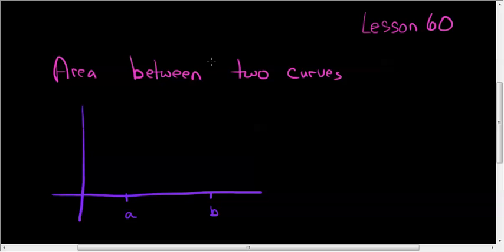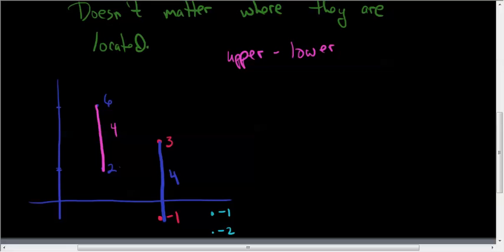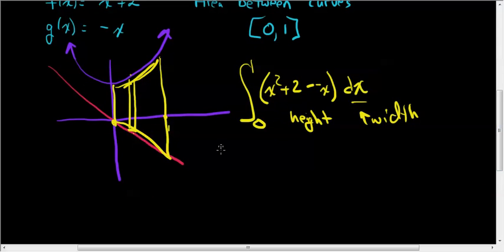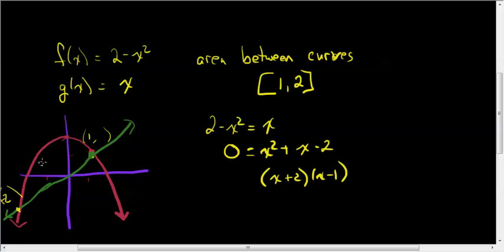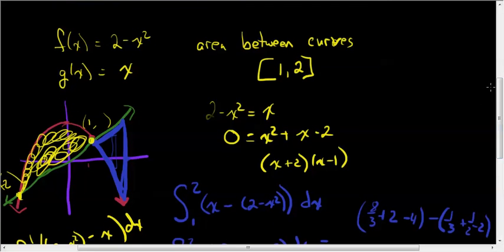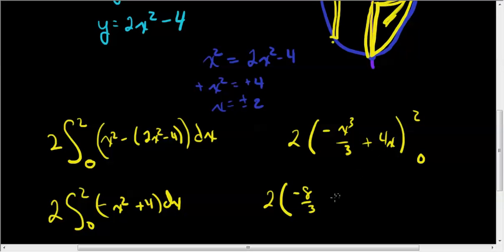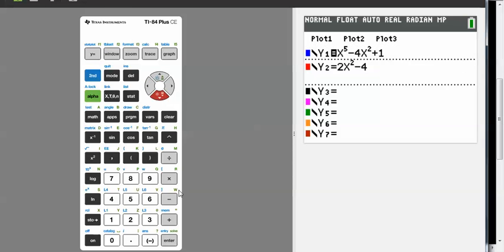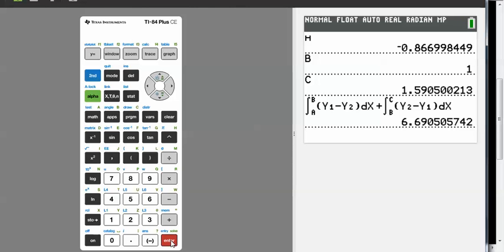Calculus Lesson 60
Lesson 60 Saxon Calculus